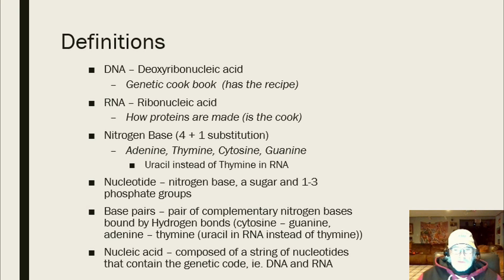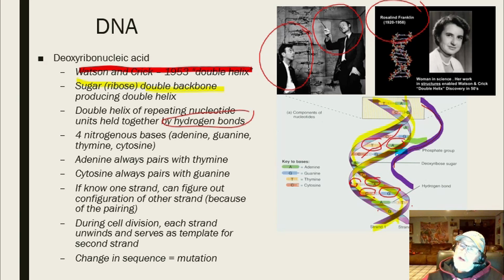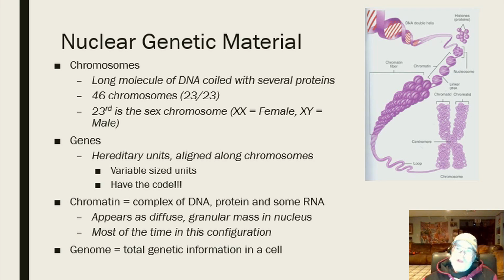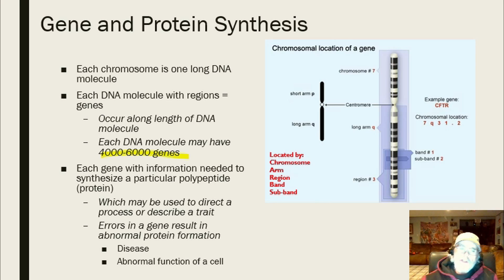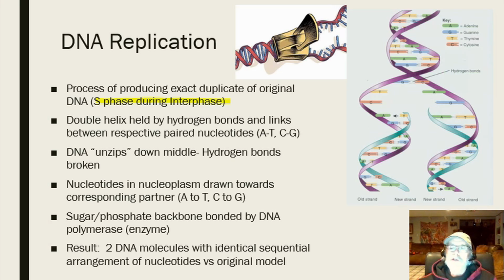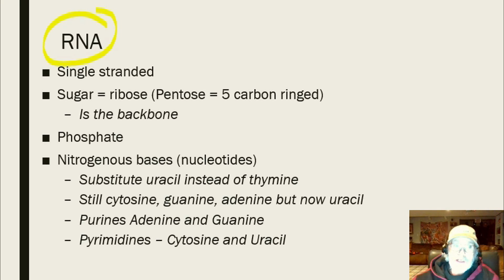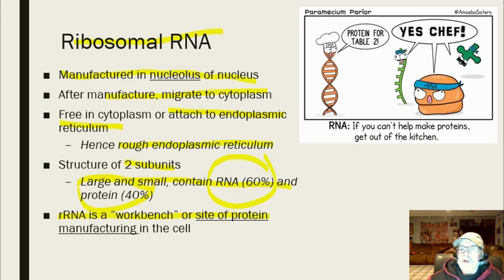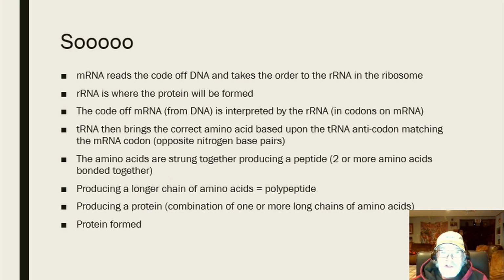Module 1 Video 3A DNA and RNA (chapters)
Discussion of basic concepts of DNA and RNA, structure and function